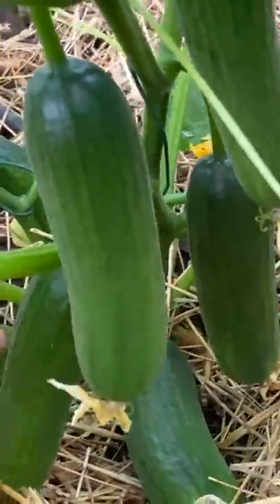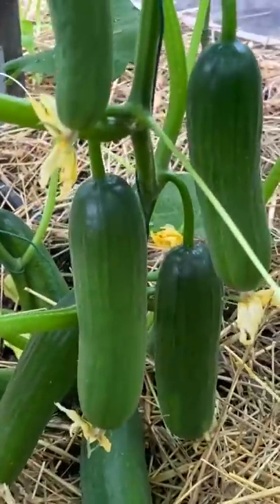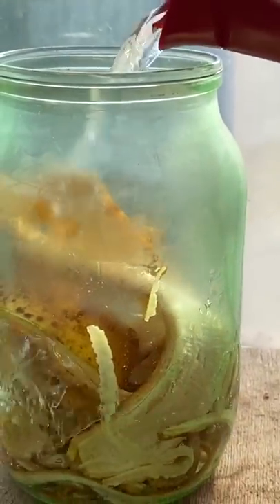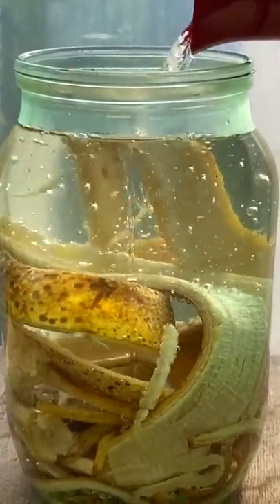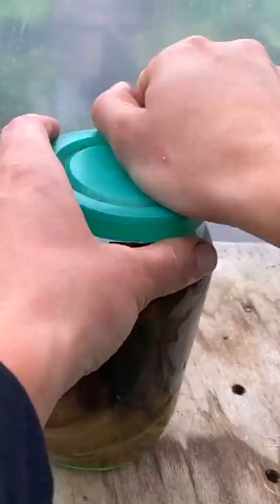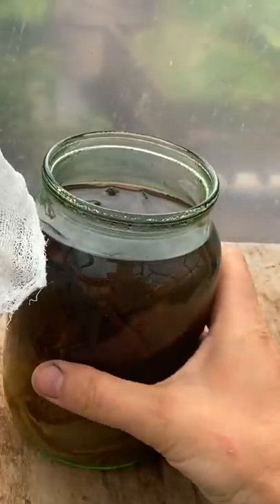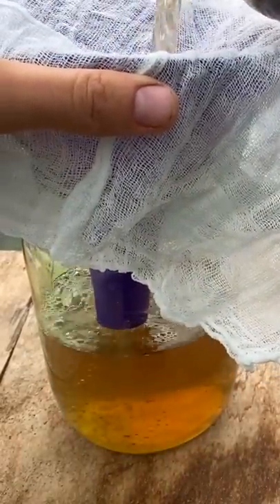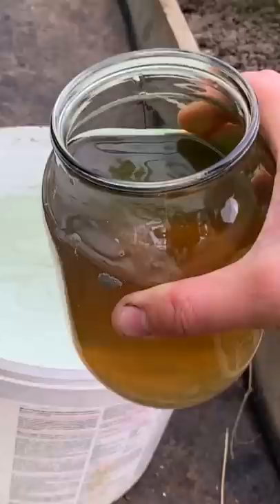THE BEST FEED FOR CUCUMBERS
In this video I will tell you how and when to feed cucumbers so that there are a lot of them! By applying this cucumber fertilizer in time, you will get a rich harvest of cucumbers. Growing cucumbers is not as difficult as it seems, you just need to know how to feed cucumbers and when to feed cucumbers. Watch the video Give cucumbers this fertilizer. Yield increase guaranteed and get useful information!